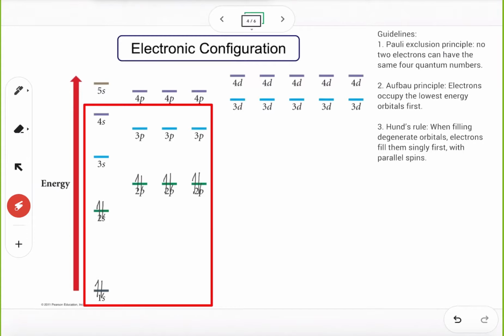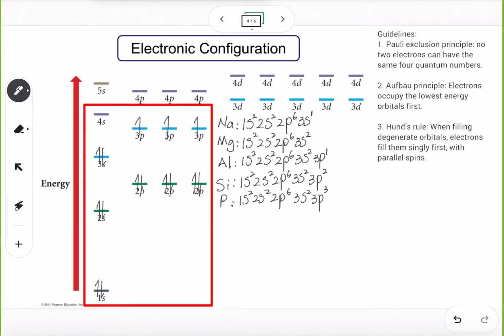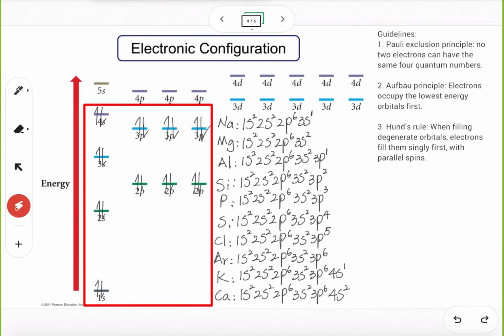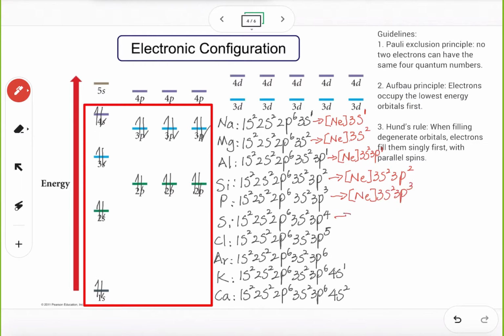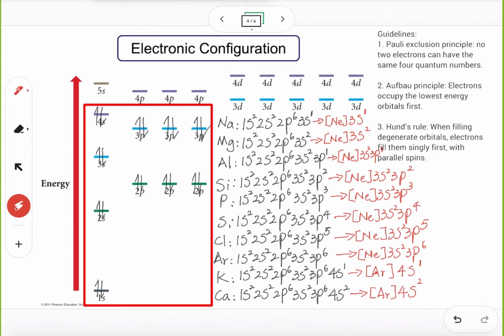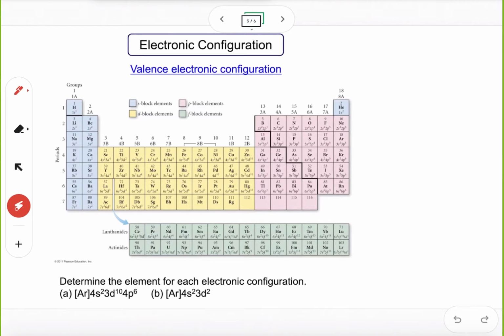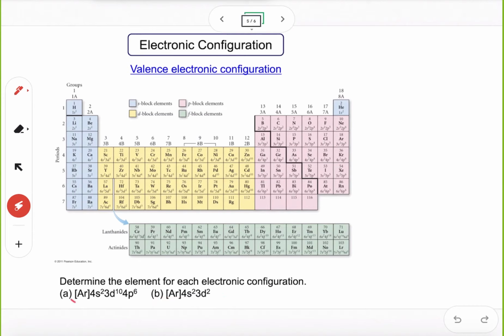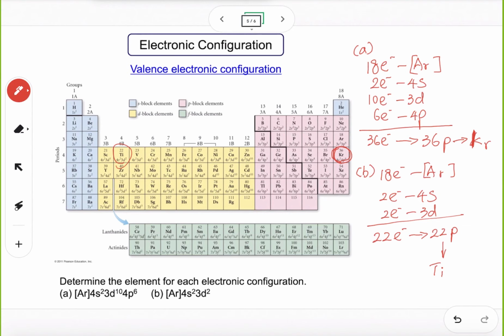Chapter 3-Video 2. Electronic configuration-part 2